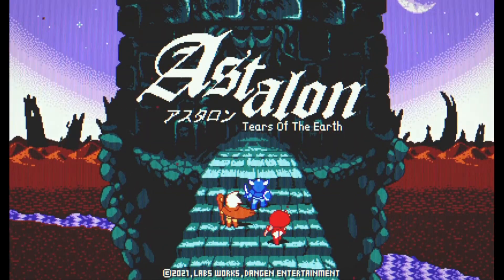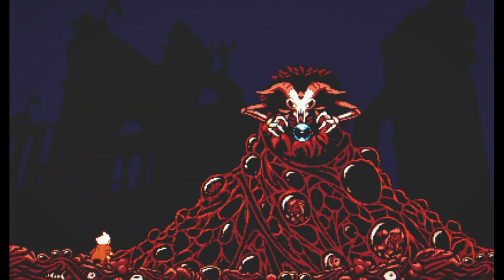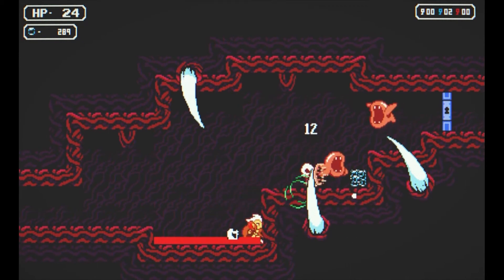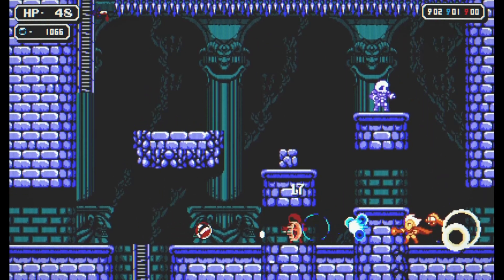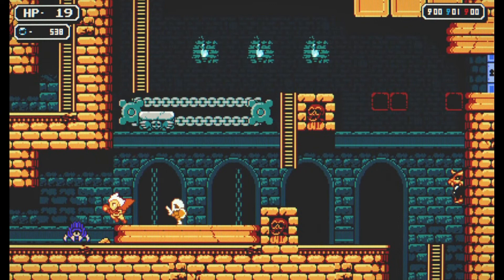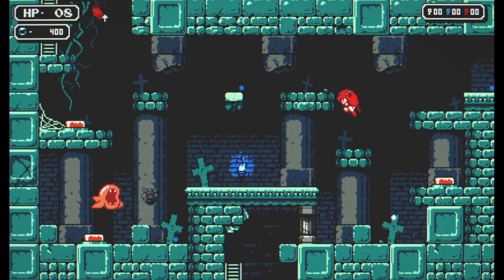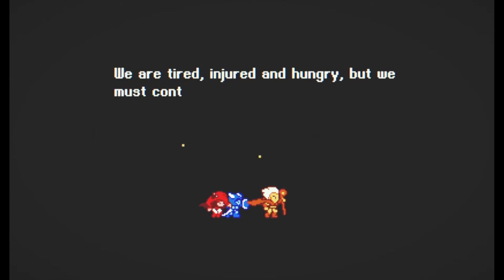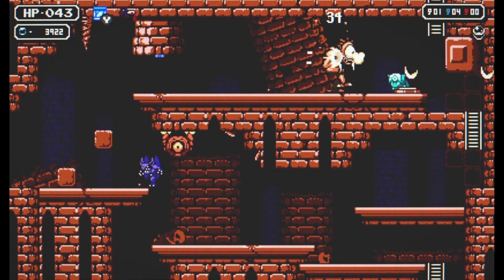Astalon Review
Astalon combines striking visuals and sound design to create a an interesting action-platformer. However, it's a very slow grind early on.

Astalon: Tears of the Earth
Publisher: DANGEN Entertainment
Developer: LABS Works
Release Date: 2021/06/03 (Worldwide)
Available on: Switch, PC (Steam), PlayStation 4, Xbox family of consoles
Played on: Switch